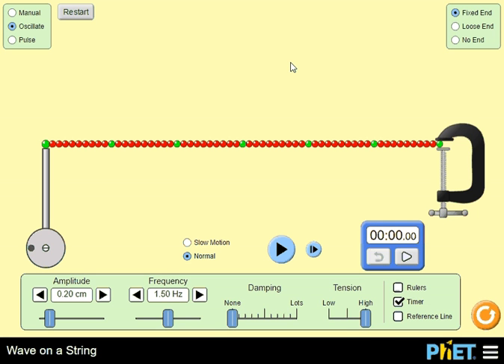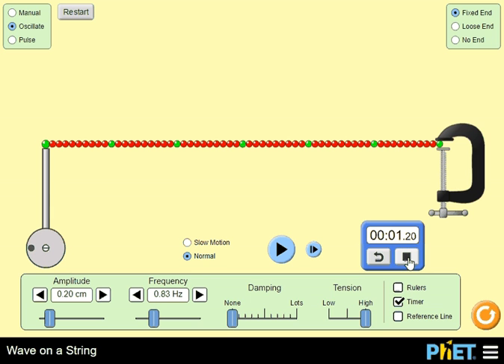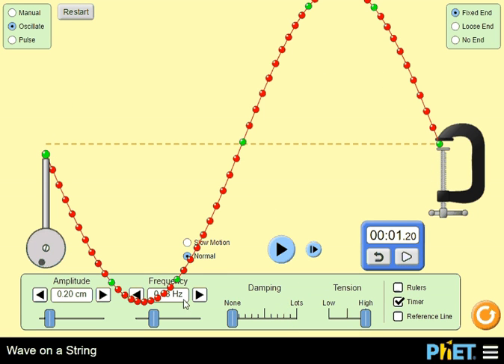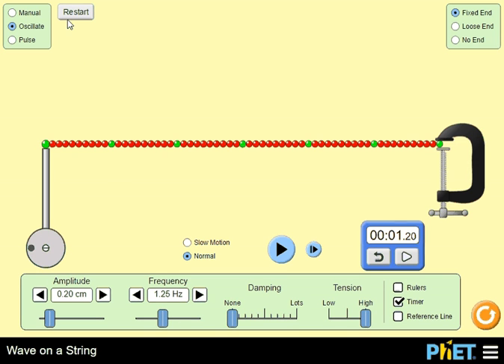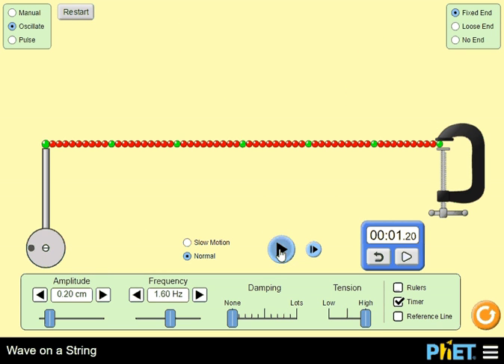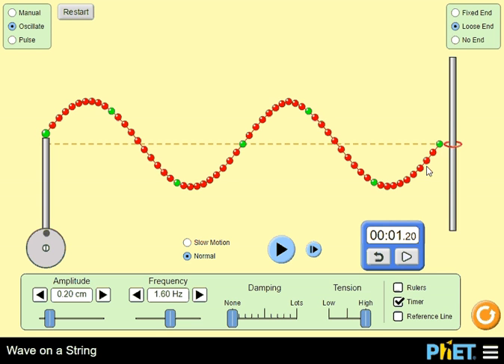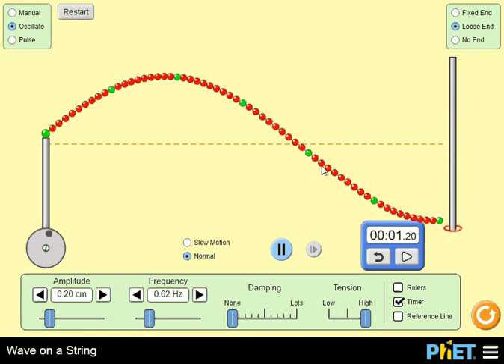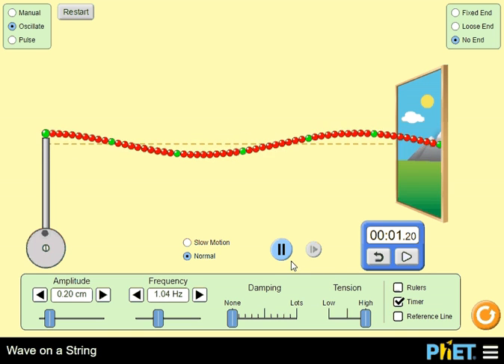Standing Waves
Demonstration of standing waves using PhET simulation Created for Physics 110 class at Contra Costa College.